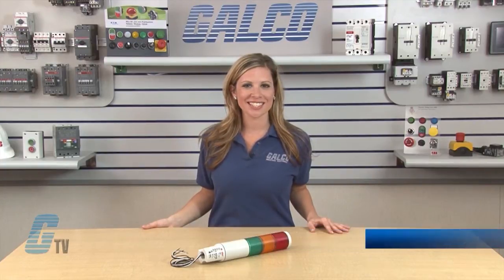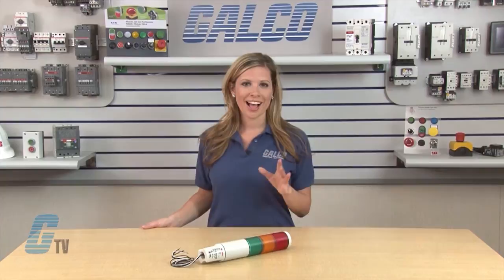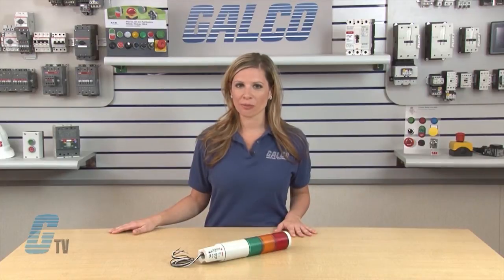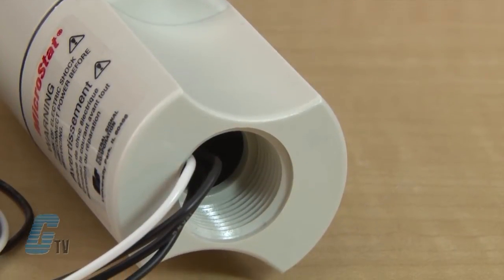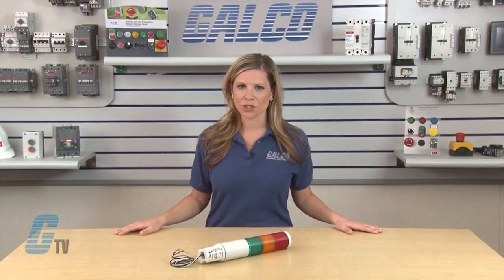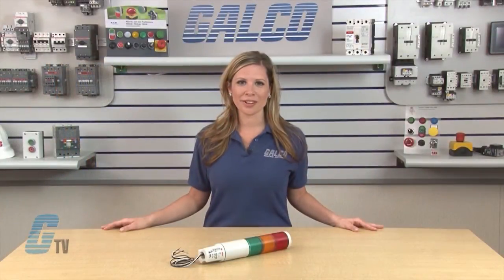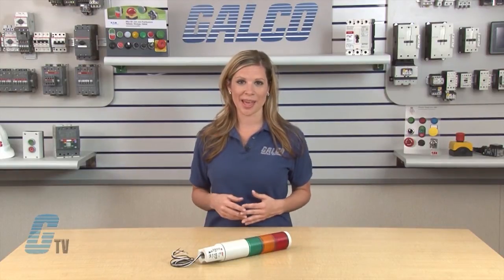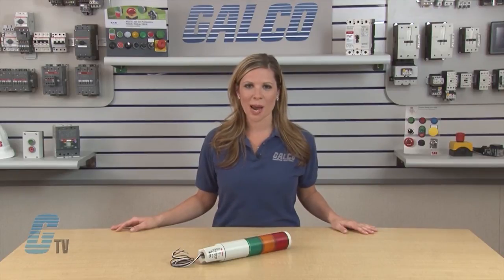Federal Signal "MSL Series" Microstat Stack Lights - A GalcoTV Overview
Federal Signal MSL Series Microstat Status Indicator Stack Light presented by Katie Rydzewski for Galco TV.

The Federal Signal MicroStat® is a compact, Type 4X status indicator, Type 1 with optional sounder. Ideal for OEM applications, the MicroStat comes pre‑assembled as 1‑, 2‑, 3‑, 4‑, or 5‑high light units. The user selects combinations from five colors; amber, blue, clear, green and red. O‑rings between each segment provide a water‑tight and dust‑tight seal. The MSL1, MSL2, MSL3 are available in 24VAC/DC, 120VAC and 240VAC; the MSL4 and MSL5 are available in 24VAC/DC and 120VAC. The base of each light can be surface or pipe mounted (3/4‑inch NPT).

The lenses lock together and snap apart with a simple twisting motion, allowing for easy lamp changes and quick lens resequencing. A rugged vibration‑resistant, thick‑filament wedge lamp fills each lens with light, providing excellent optical performance.

MSL Series Features:
-    24 VAC/VDC or 120 VAC/240 VAC
-    PLC Compatible
-    4X Type Enclosure
-    Pipe or Surface Mounted